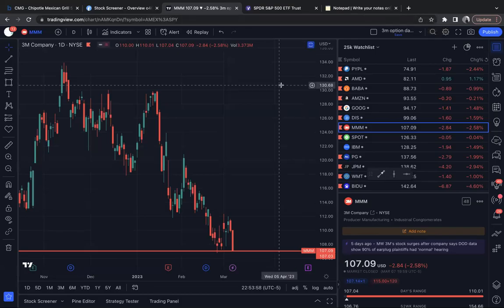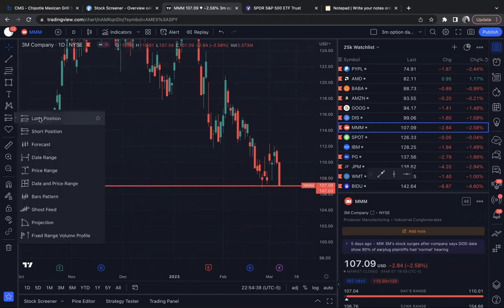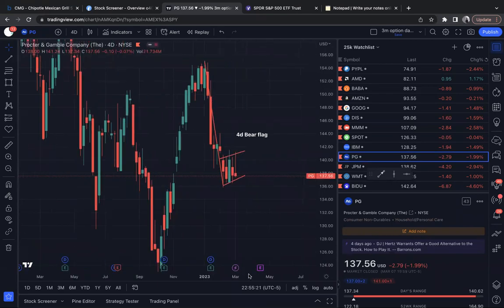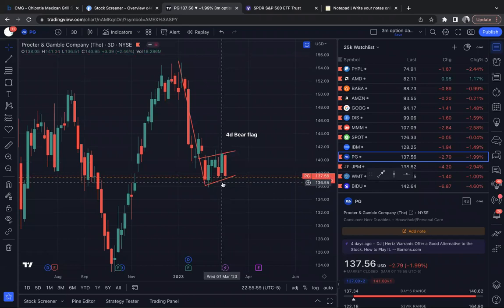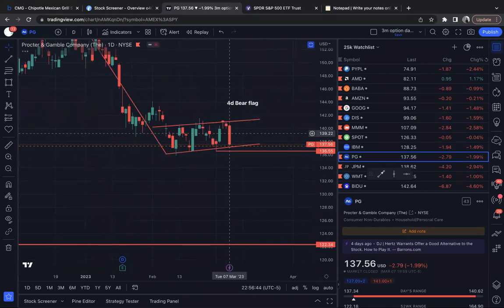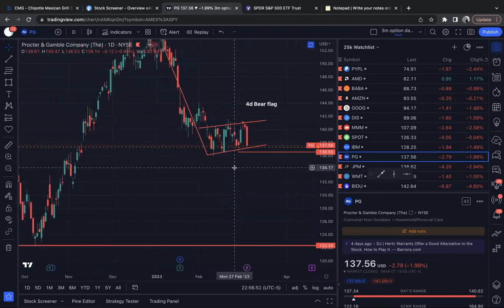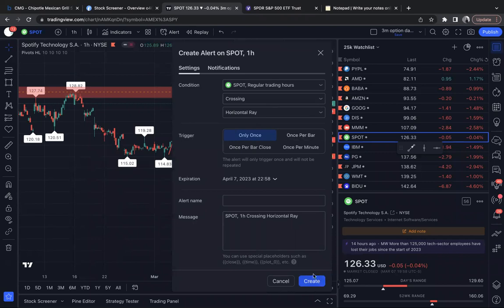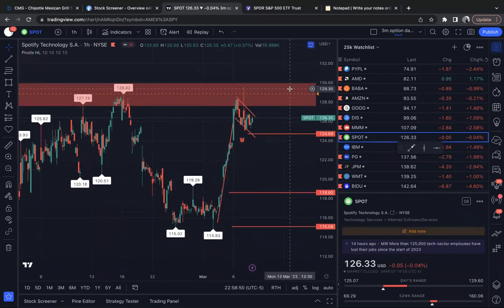Daily Stock/Option Trading Watchlist March 8 2022